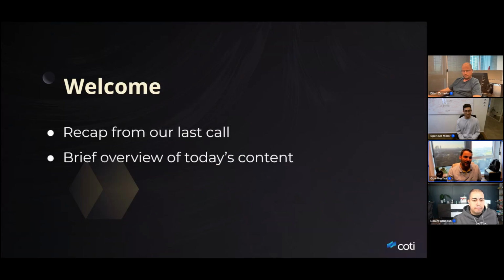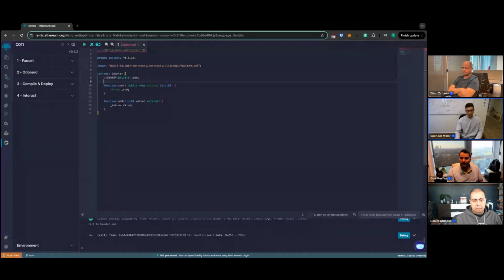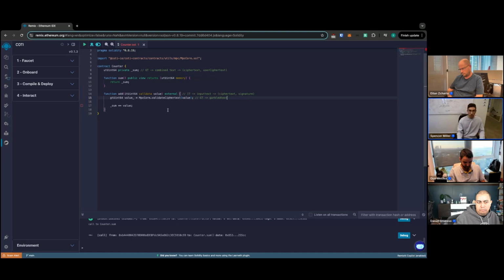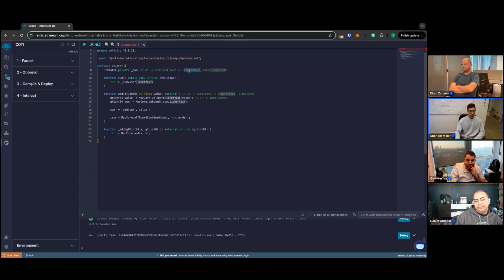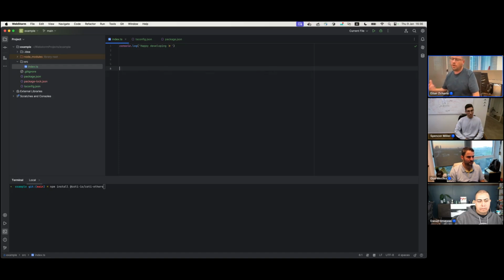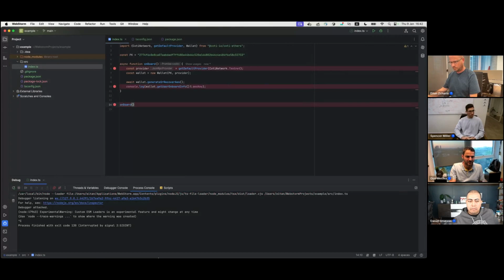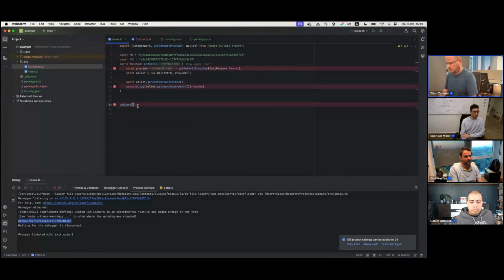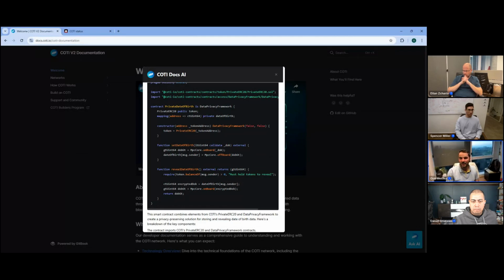COTI Developer Session - Write a Private Smart Contract from Scratch!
In this video, learn how to write a private smart contract from scratch with the leading Web3 privacy protocol. This session takes the form of an open discussion and is suitable for developers who already have a basic knowledge of Python and TypeScript.

00:00 - Recap of last session
04:18 - Writing a private smart contract using COTI Python Libraries
32:00 - Demo of how to use cotiethers over Typescript to interact with private smart contract
55:00 - Uptime monitor (uptime.coti.io)
1:00:00 - Join in with RFP Opportunities and Builders program: build.coti.io

COTI is an EVM layer 2 solution, integrated with Axelar, serving privacy on-demand, whatever your network.

⭐️⭐️BUILDERS PROGRAM⭐️⭐️
Grants of up to $100,000 to eligible applicants: build.coti.io

Social Channels:
🔹X: /@cotinetwork
🔹Medium: /cotinetwork